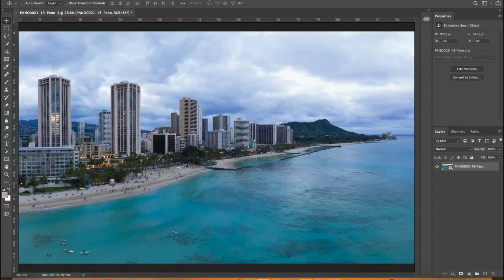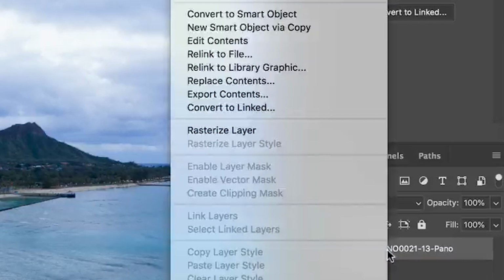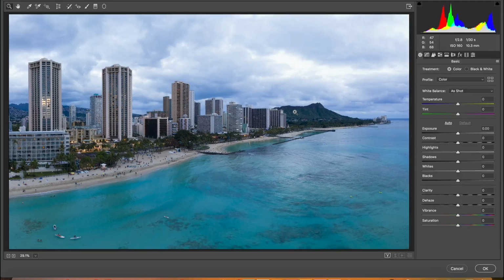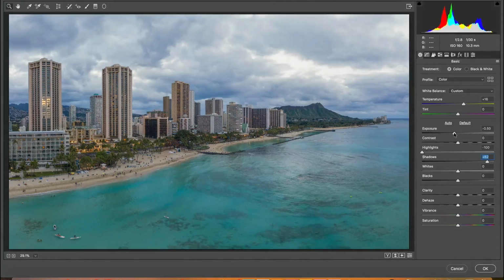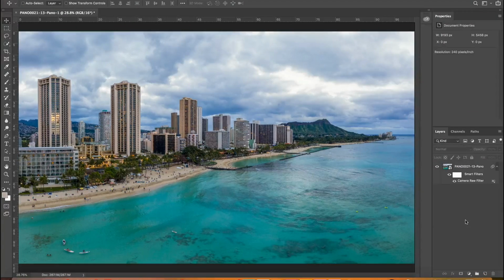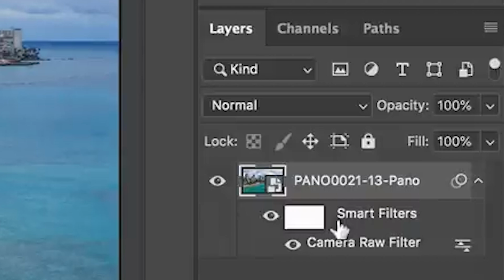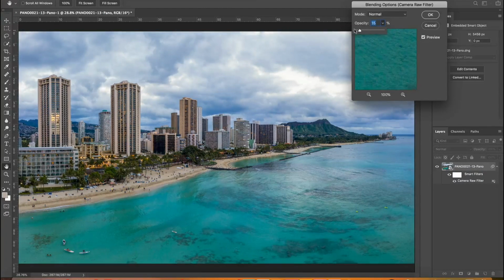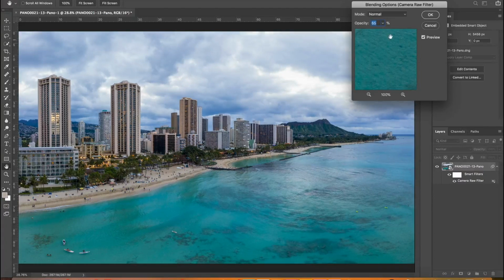HIDDEN Master controller in Photoshop CAMERA RAW - 2 minute tip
Did you know there is a hidden master opacity slider in Camera RAW in Photoshop CC? Colin Smith shows you how to adjust all your ACR adjustments at once in this quick 2 minute tip that you will find immensely useful. This week's special episode is coming to you from Hawaii!